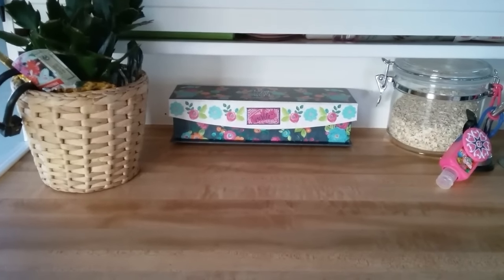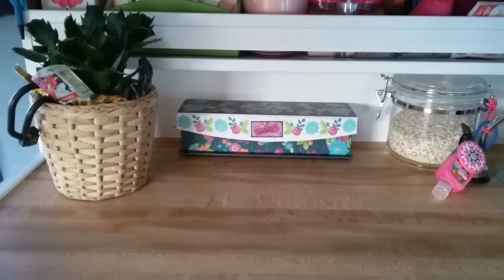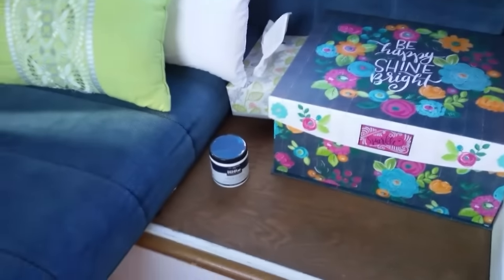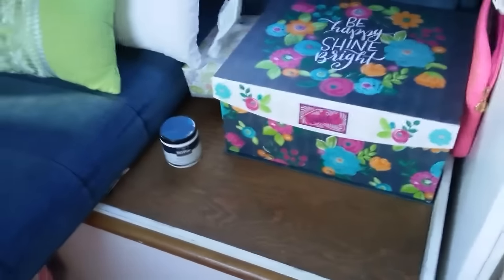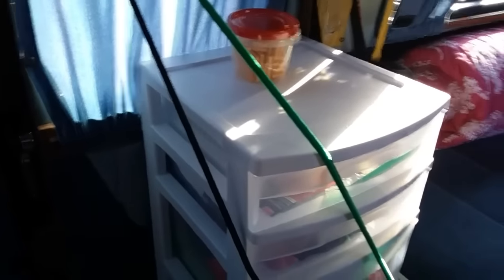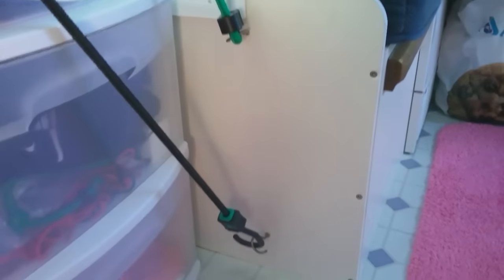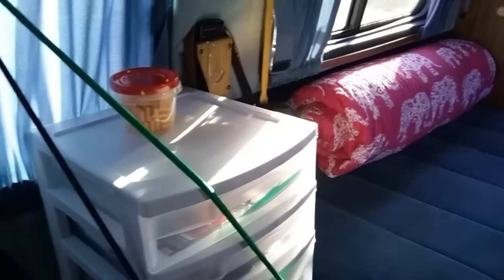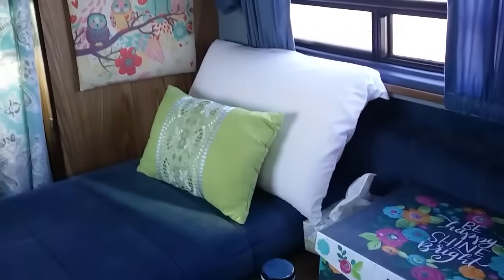Some items that make life easier for me, the Easier the Better!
I believe that the more things we have tucked away and less visible and the less clutter we have the happier we are! Now that may not be for everybody but all the women on both sides of my family were very, very clutter-free we had what we needed but we tried not to have any more than that! Hope y'all have a wonderful day, any day with Sunshine is wonderful to me!